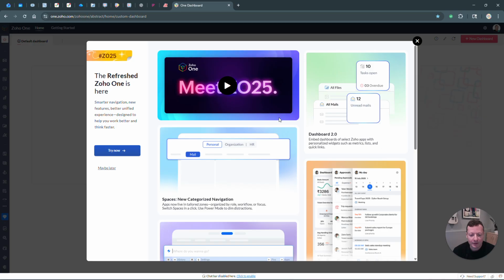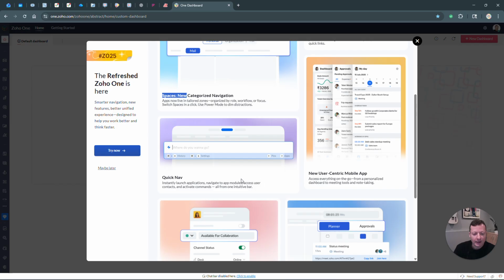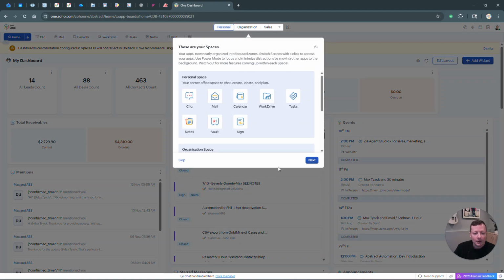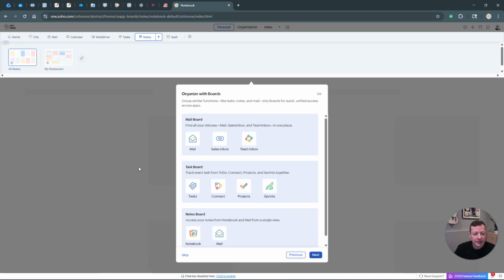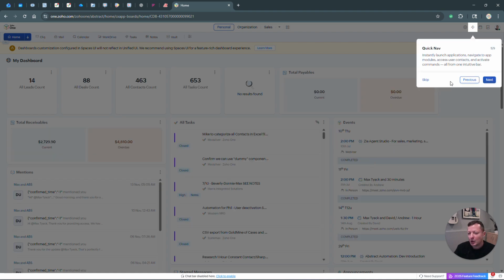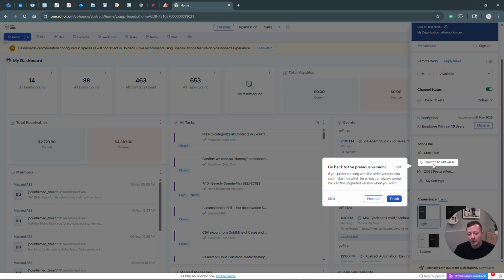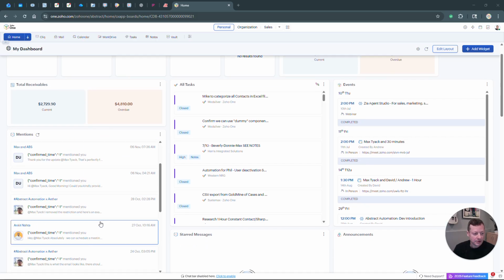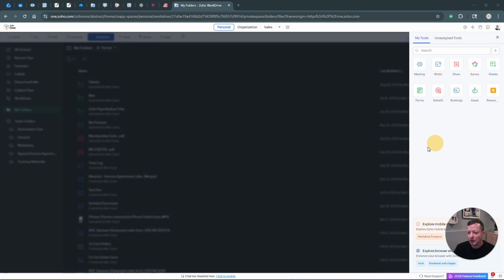New Zoho One UI for 2025 Released!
See my initial reaction to the new Zoho One UI. I'm seeing it for the first time. Let's unpack this thing together...